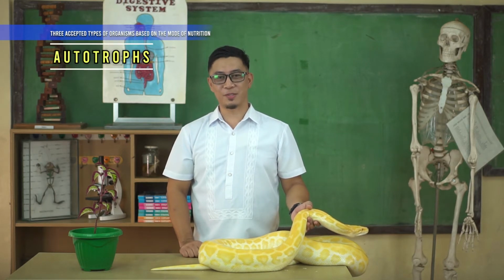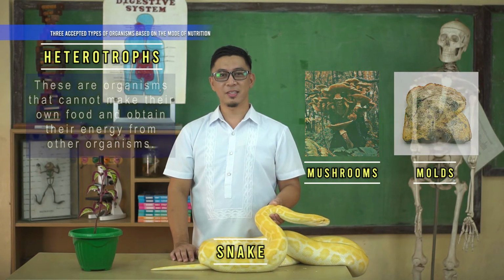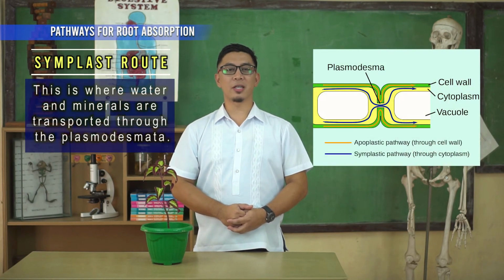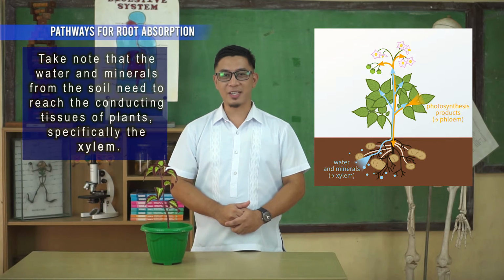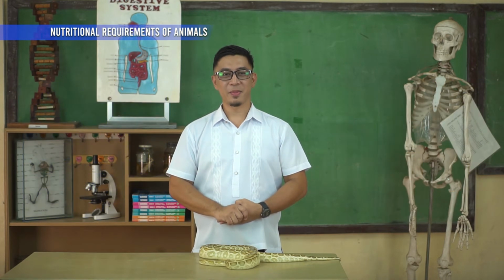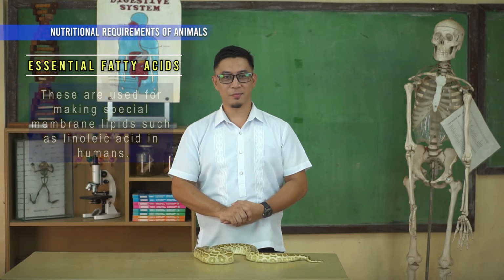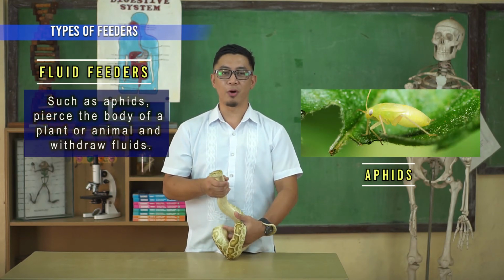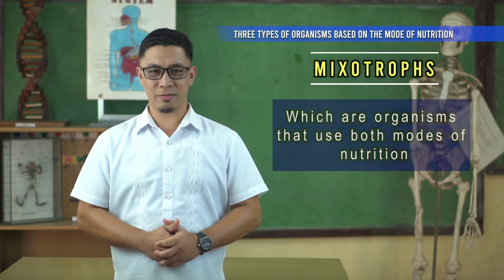AAH Episode 30: Nutritional Requirements of Plants and Animals